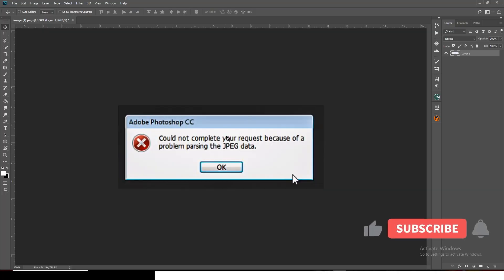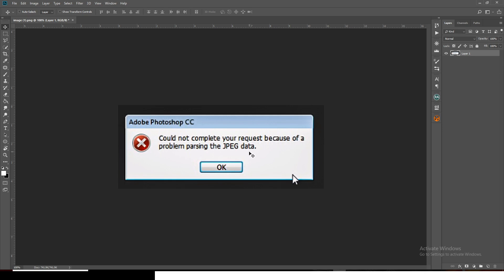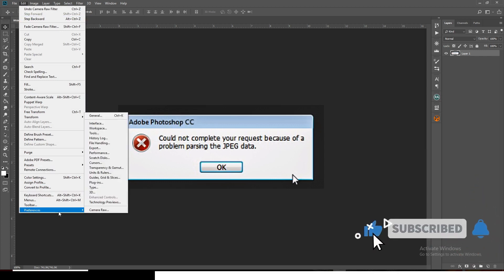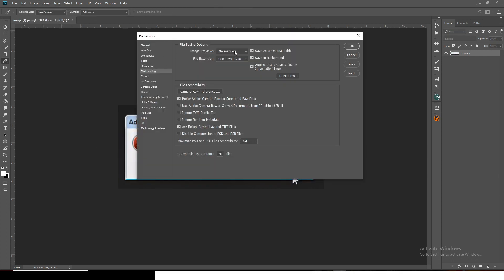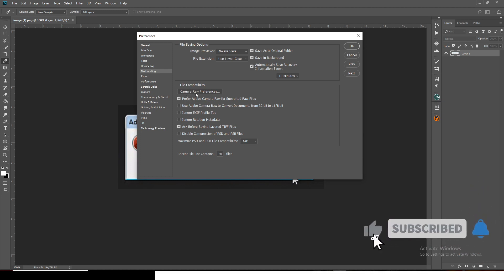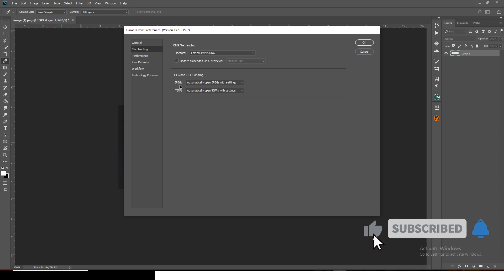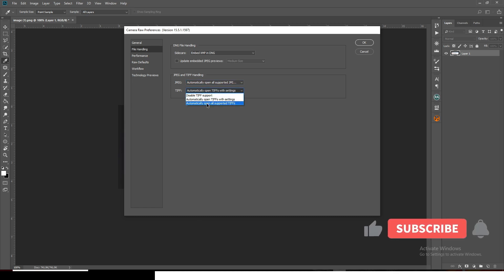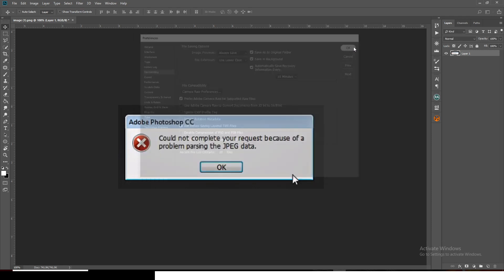Adobe Photoshop Problem Parsing the JPEG DATA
Seth Bani,
Seth K Bani,
Bani Seth,

1. Best Tool to Grow your Channel (TUBE BUDDY)

2. PAYONEER (Own an International Bank Account)